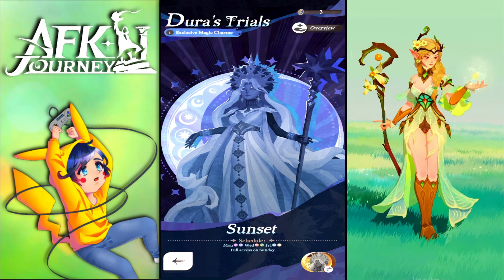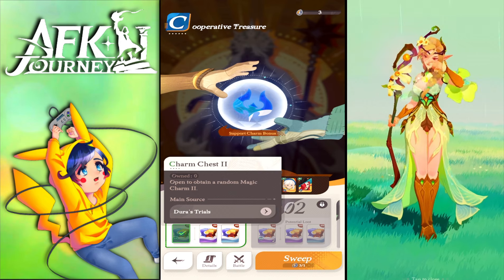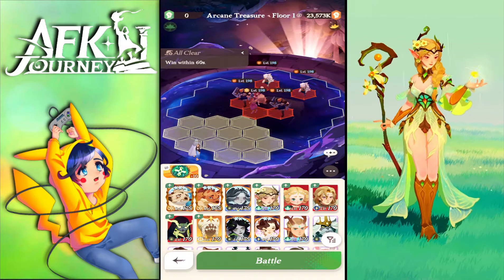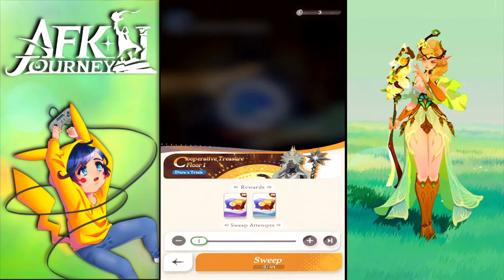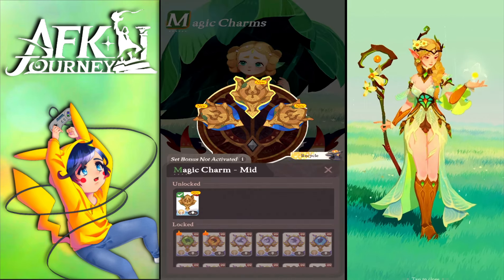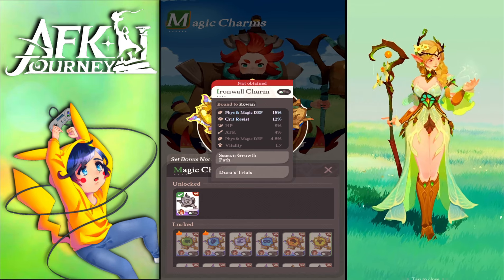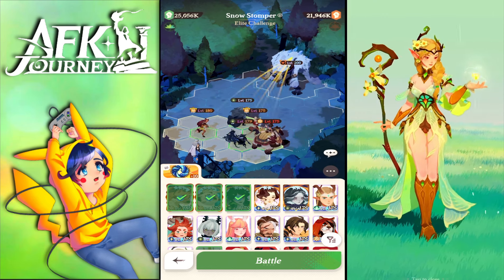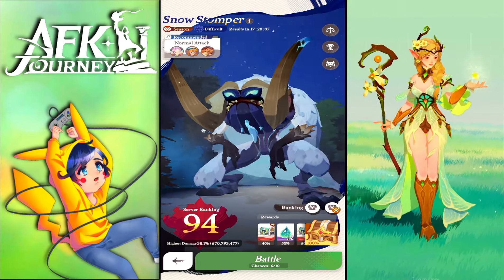Dura's Trials - AFK Journey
An adventure in a 3D world, the transformation among seasons, changes between day and night, and immersive experiences with vivid landscape depictions as well as enriched ecological explorations...

Timestamps:
00:00 - Intro
00:35 - Dura's Trials
06:25 - Charms
12:15 - Snow Stomper Difficult
14:30 - Outro